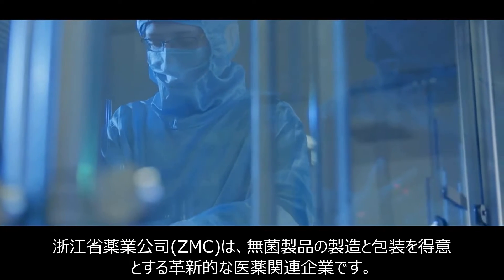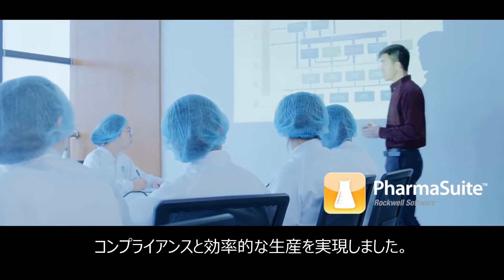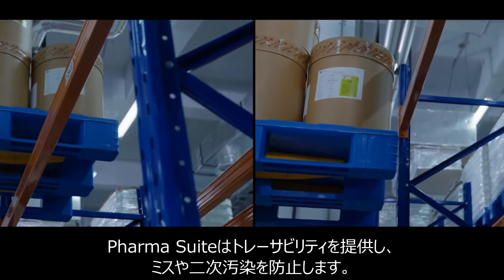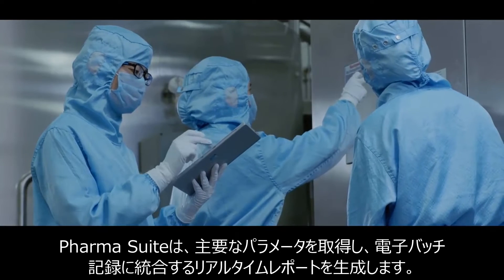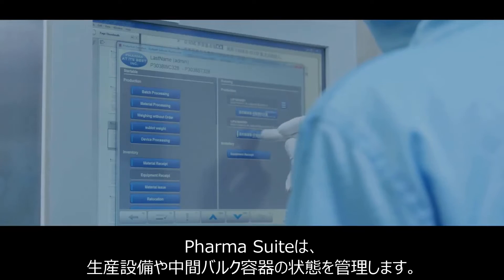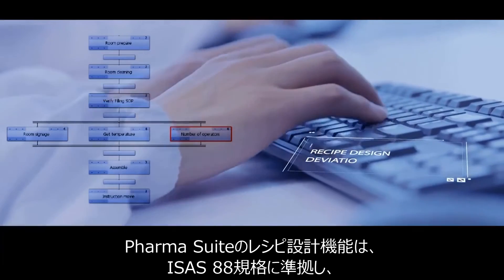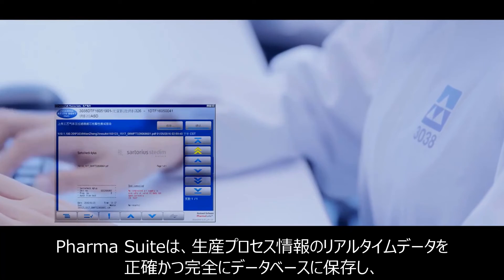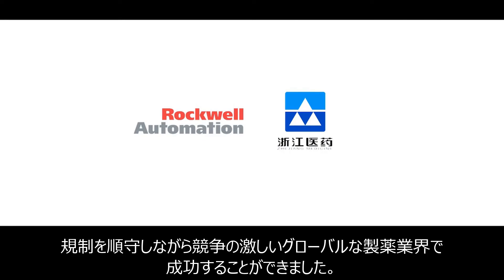浙江省薬業公司(ZMC)での製造実行システム「Pharma Suite」の導入事例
浙江省薬業公司(ZMC)は、無菌製品の製造と包装を得意とする革新的な医薬関連企業です。ZMC社は、ロックウェル･オートメーションのMESである「Pharma Suite」を使用してバッチ管理を行ない、コンプライアンスと効率的な生産を実現しました。規制が強化される中、ZMC社はMESを導入したことで、規制を順守しながら競争の激しいグローバルな製薬業界で成功することができました。